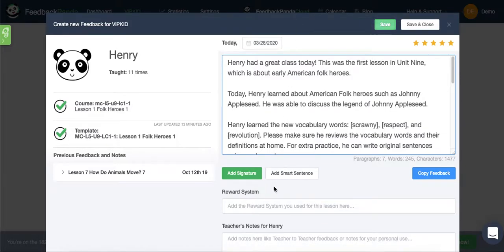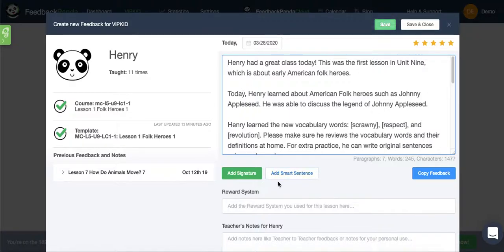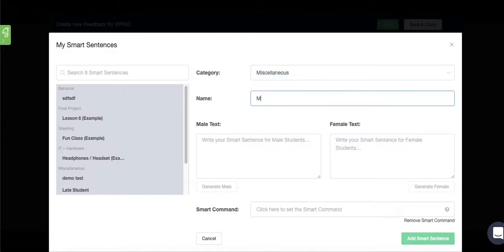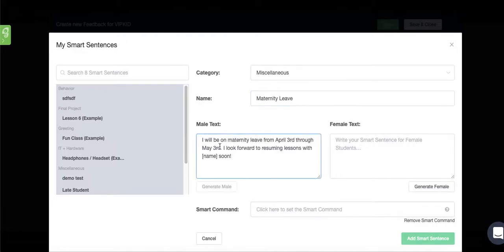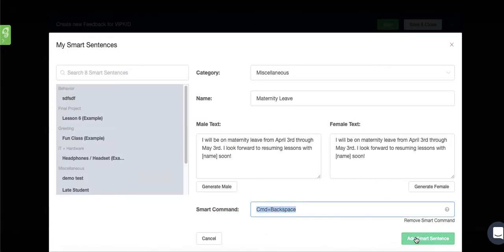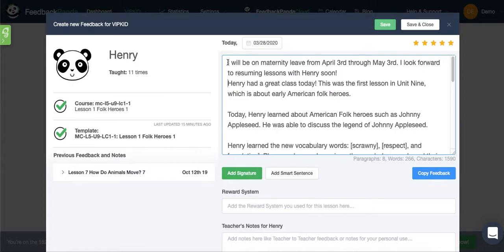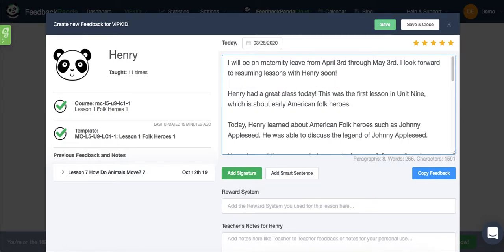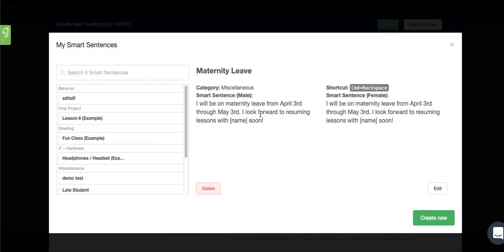Using Smart Sentences with FeedbackPanda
Short video tutorial on creating and using Smart Sentences with FeedbackPanda!